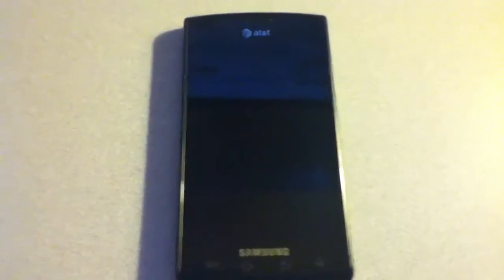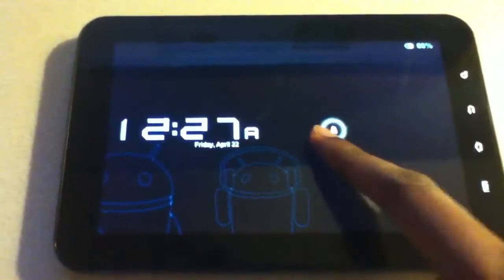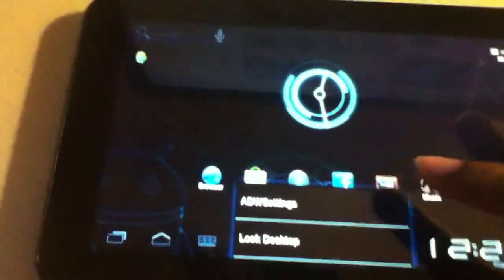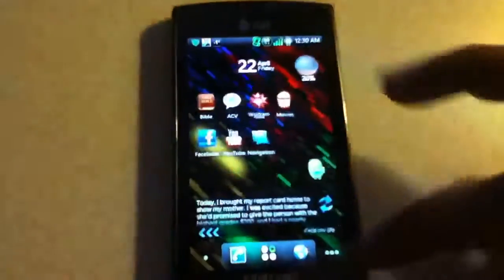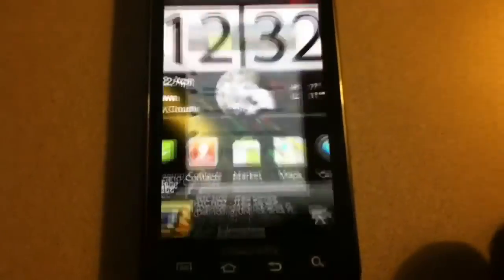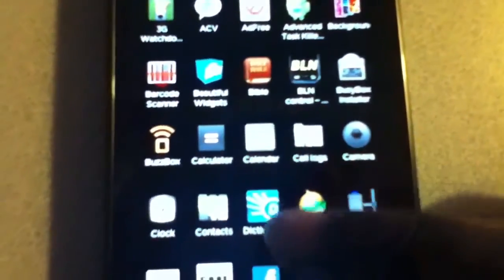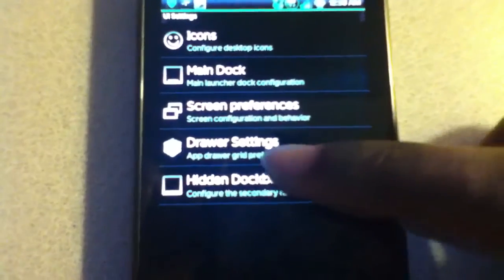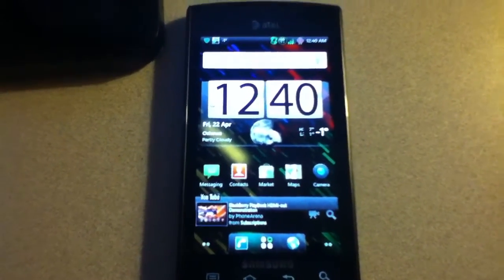Android: How to improve your experience (Turn your phone HD)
Yep you read the title right, you can make your phone look HD and feel HD. It might as well be HD.
(everything here can be found in the market)

I forgot to mention that when you do turn it HD your dialer may have gone off scale a bit. but you can easily fix this by flashing a new dialer from xda.

I also talk about some other applications that can make your android experience a truly pleasurable one.

I hope I helped :)